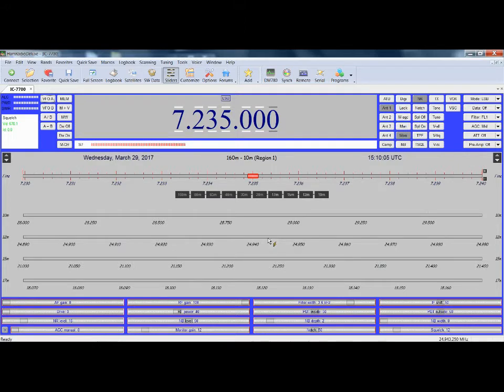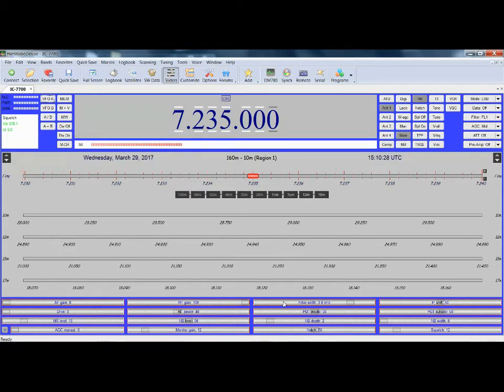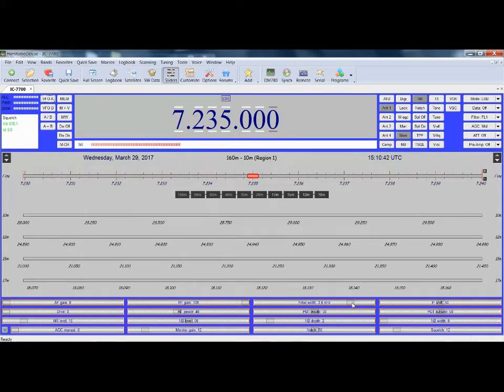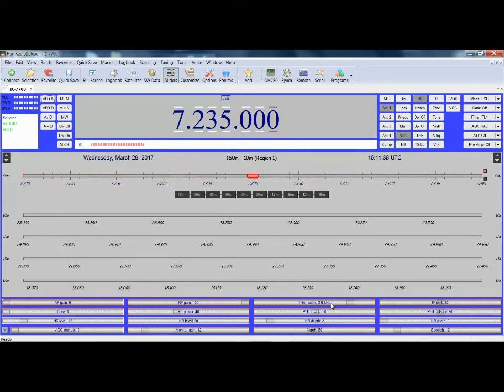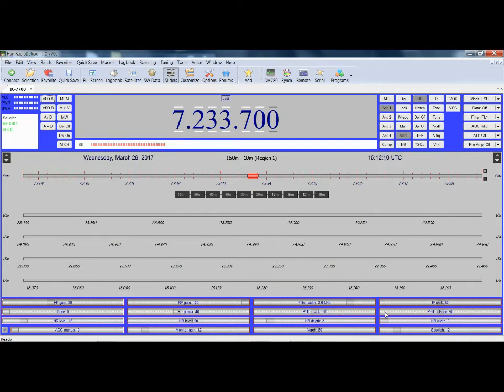HRD Rig Control with Icom IC7300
Using the HRD control interface for the Icom IC7300 to control the rig. Handy for contesting/logging with an additional monitor. Nice being able to manipulate the rig without having to dig thru the menus. 73, K1GMM